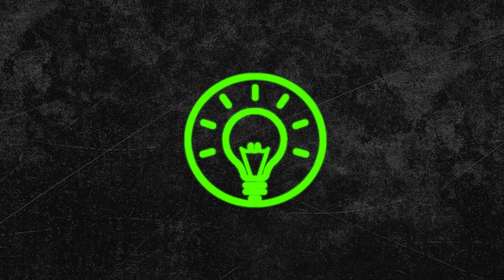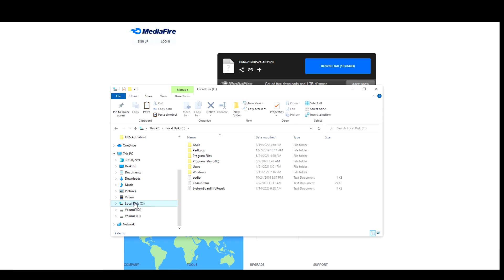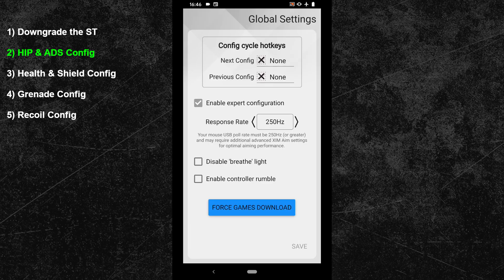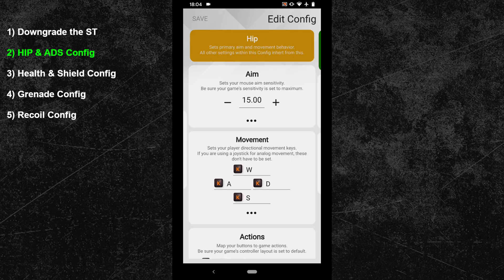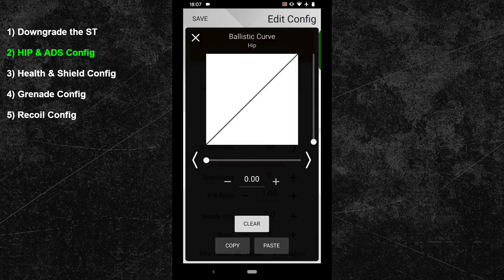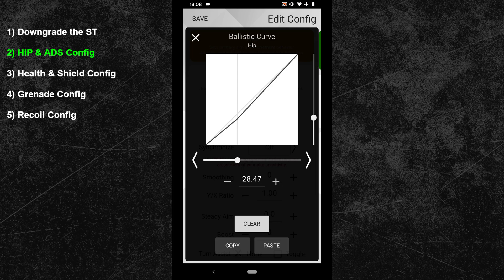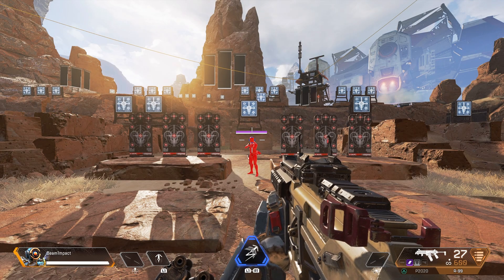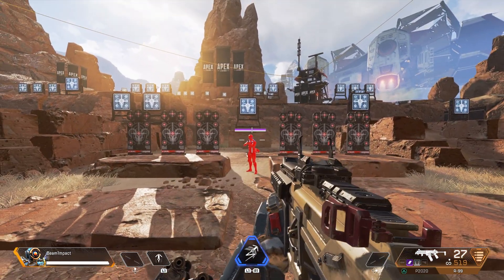XIM Apex - Competitive Apex Legends Config Tutorial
Link 1 2019 XIM Manager (Important: place XIMMR into the folder right after installation or else the manager will get stuck on the in-app download):